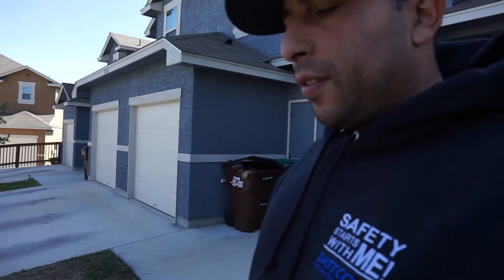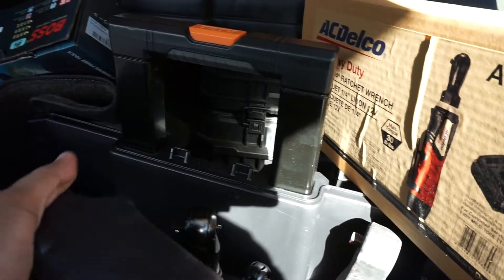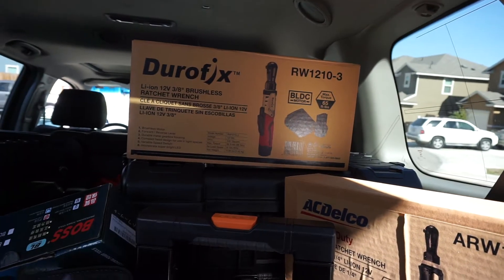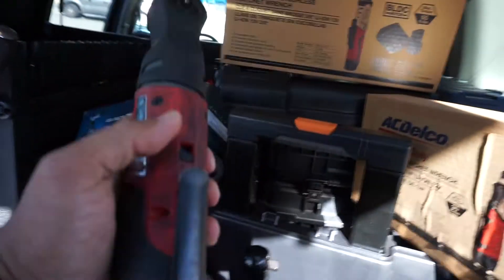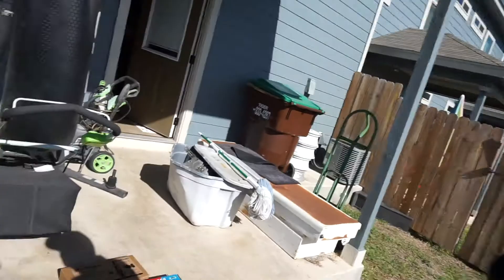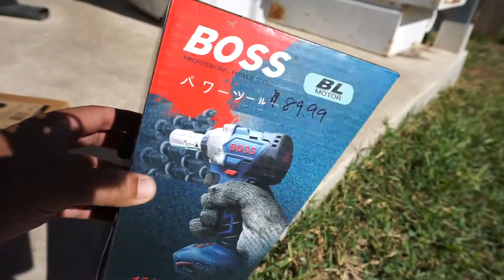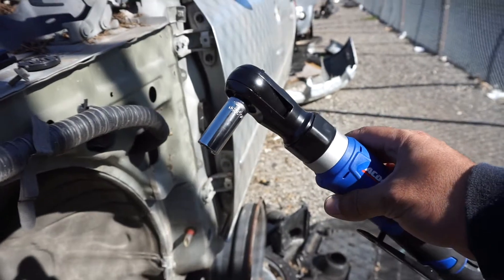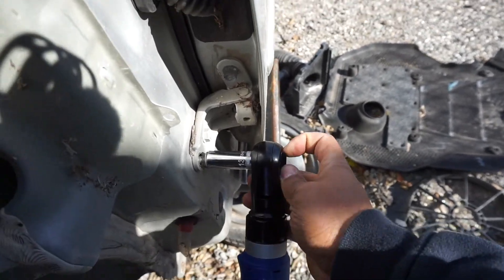ACDelco Ratchet Durofix Enegitech Impact Cordless Reviews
Here are a few tools I did not see a lot of reviews on. Tested them in the field to give my opinion. Update: Boot Covers that fit 3/8 ACDelco Ratchet/ Durofix are Snap On Part # FAR7200/FAR72C (comes in black). ACDelco 1/4 ratchet Snap On Part # AT200D22A (comes in blue).